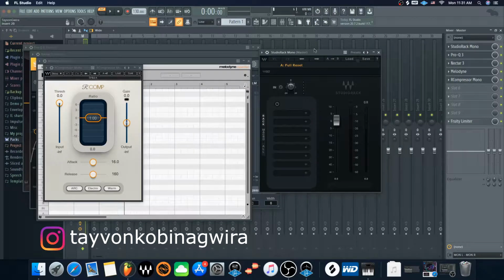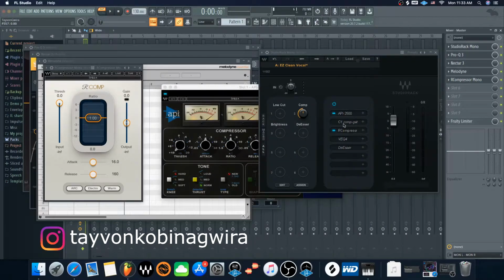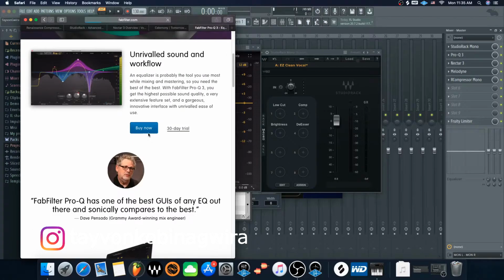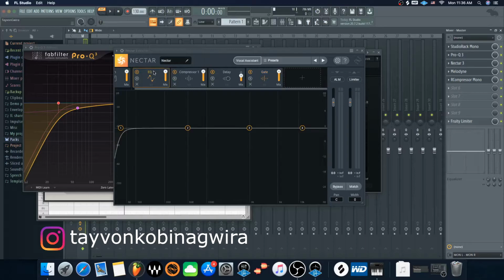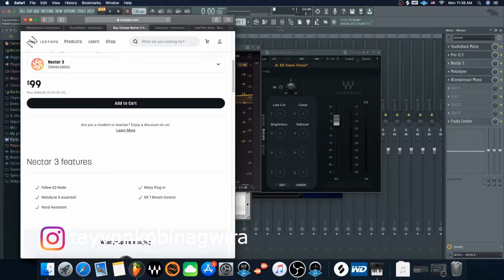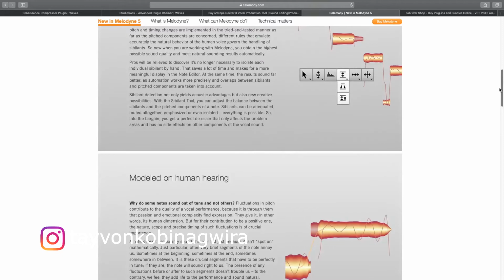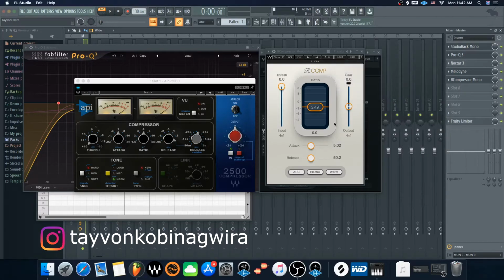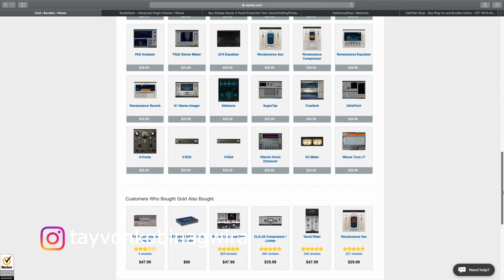My Top 5 Plugins 2020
In today's video I will be talking about my 5 favorite plugins.

I highly recommend all of these Plugins.

Whether you're a beginner or seasoned pro!!

Nectar 3 is for the singer/songwriter, producer/engineer. Works best for getting your vocals good. Easy to use UI.

Waves Studiorack is great for signal chain processing and experimenting with combinations of wave plugins.

Fabfilter Pro-Q is a clean and beautiful looking eq. Simple to use with tons of presets.

Melodyne 5 essentials is great for vocal pitch corrections. Gives a natural sounding feel.

RCOMP from waves is essential. Easy to use compressor without a million knobs